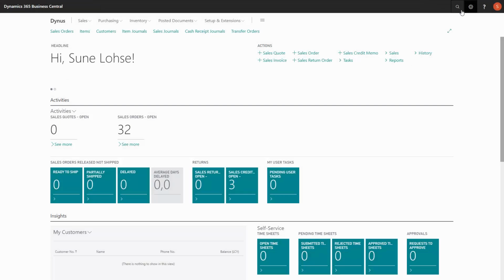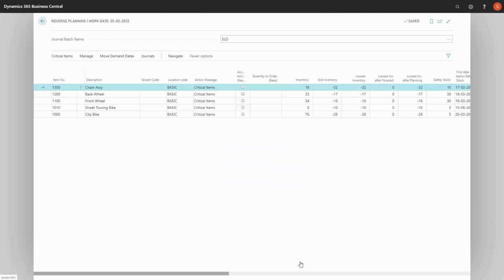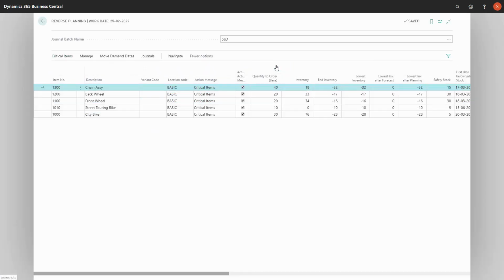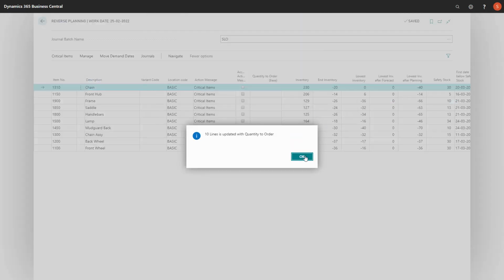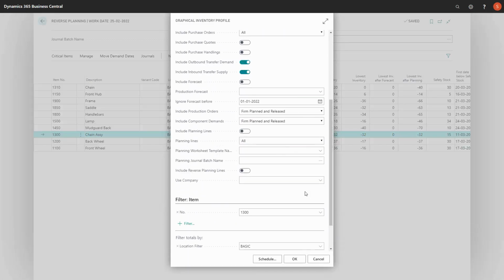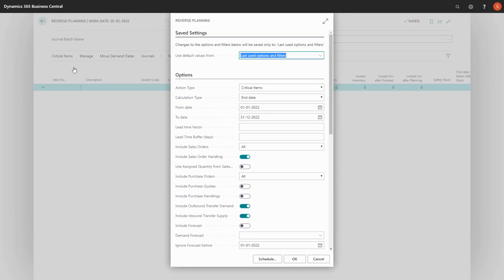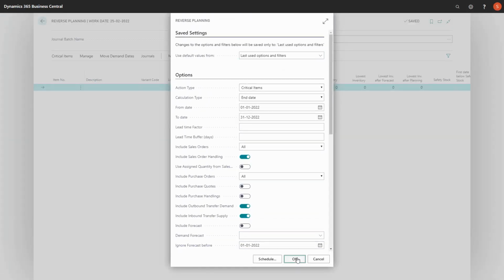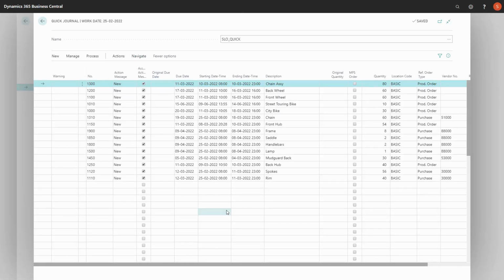ENG20031723 Step 1 Calculate Planned Supplies for